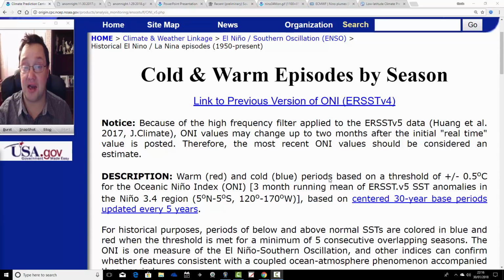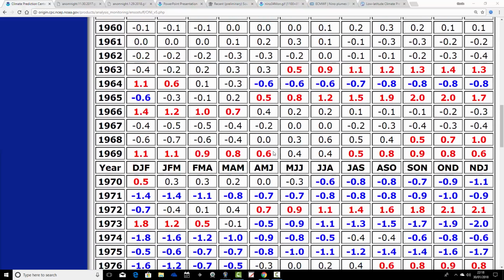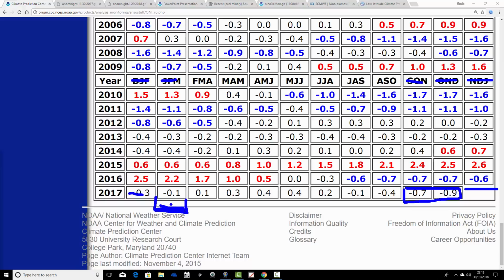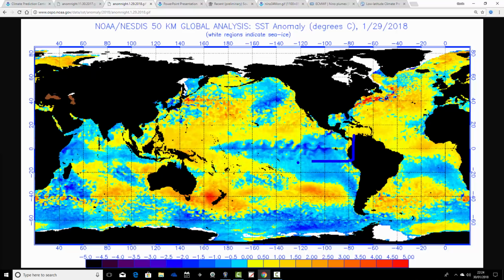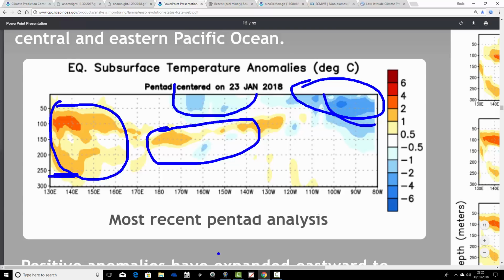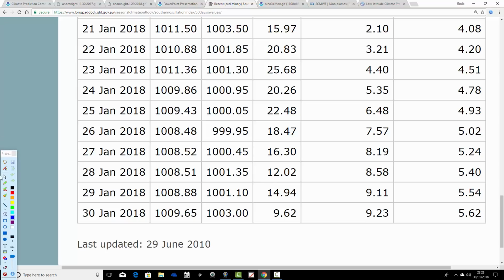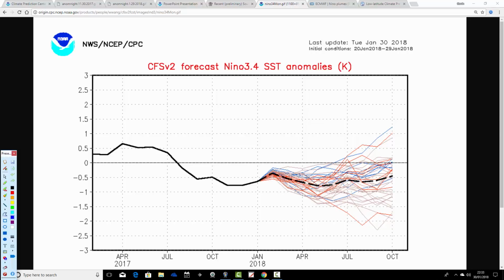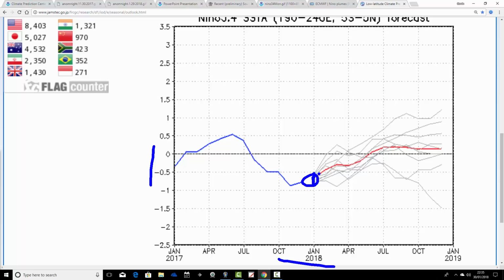ENSO Update (January 2018)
First ENSO update of 2018 from GWV.

The video looks at the latest in terms of the weak La Nina (cold event) that has been in place since the end of last year.

We also look at what's happening with the sub-surface temperature anomalies as well as the SOI (southern-oscillation-index) as well as checking out some forecasts for what may happen in terms of ENSO in the new few months through to Summer 2018.